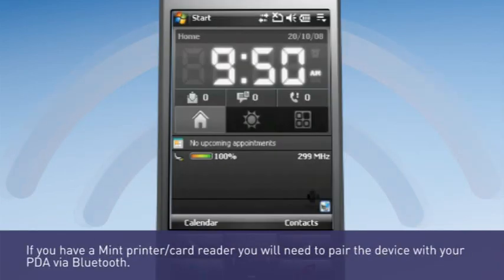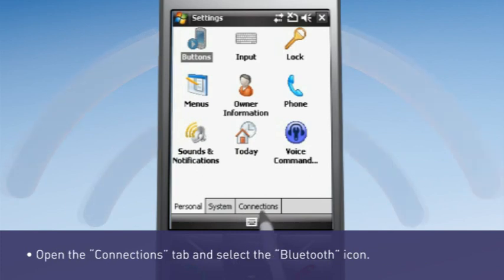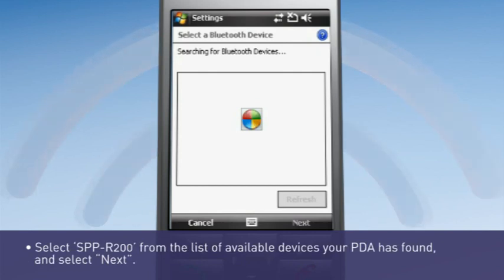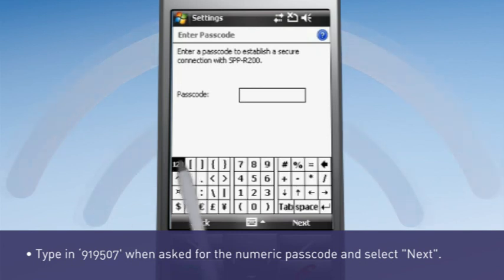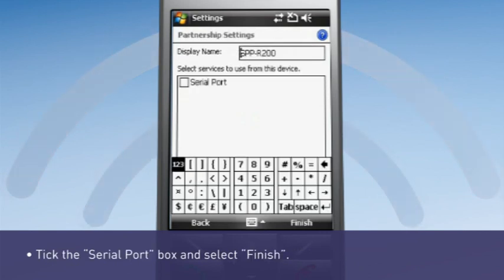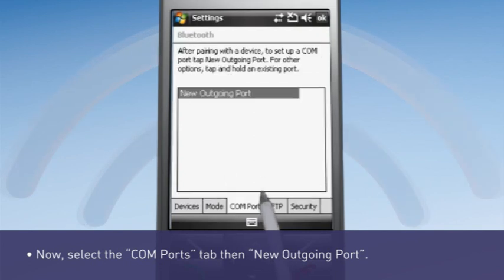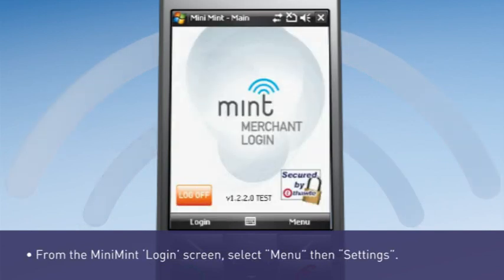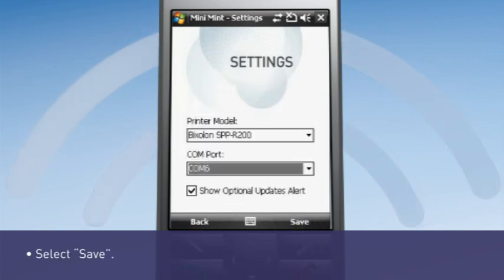MiniMint - Windows Mobile - 7. Pairing your printer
How to pair the Mint printer via bluetooth using a Windows Mobile handheld